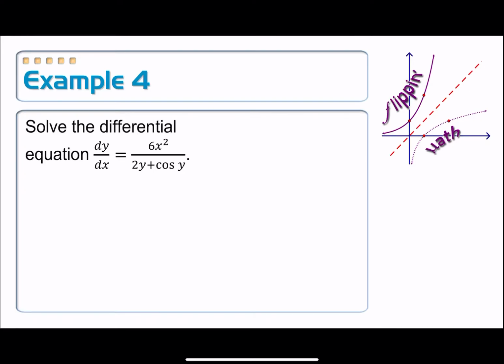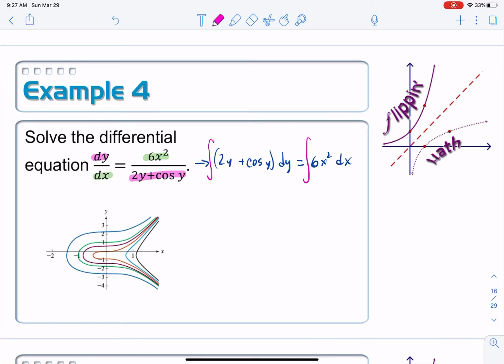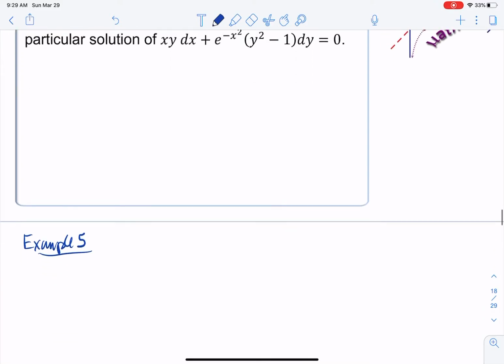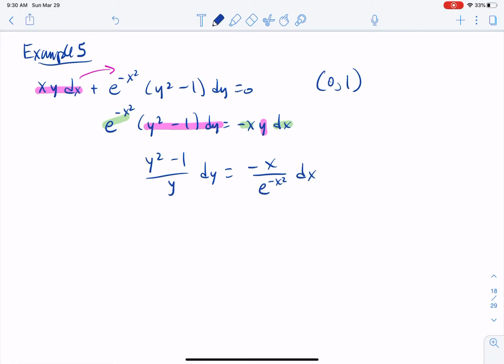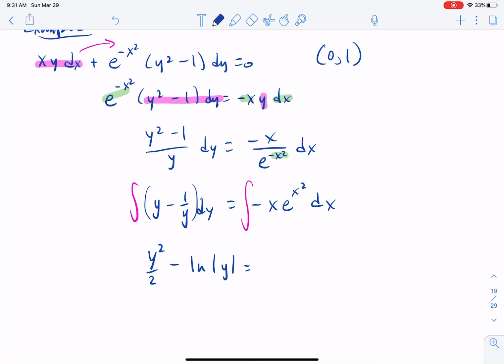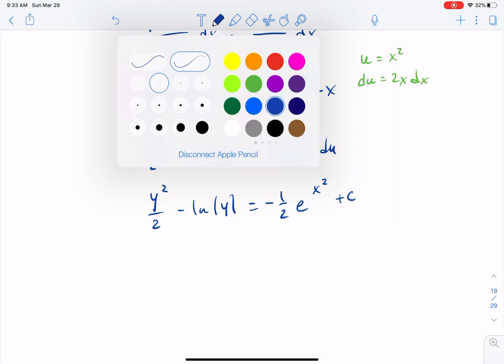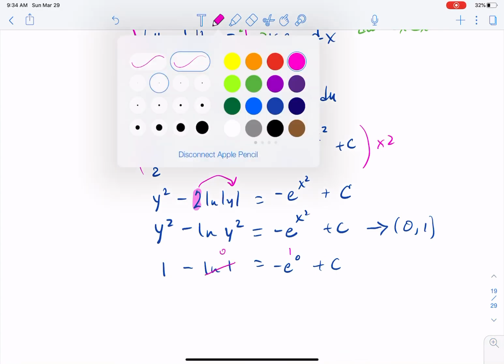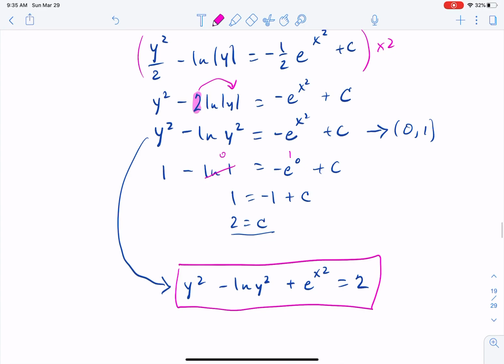8-2: Separable Equations, 04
This video presents two more examples of solving first order differential equations by separating variables and then applies a couple of pro techniques to simplify our answers.